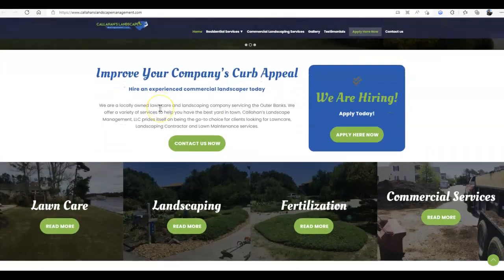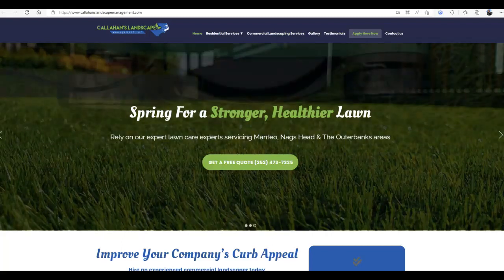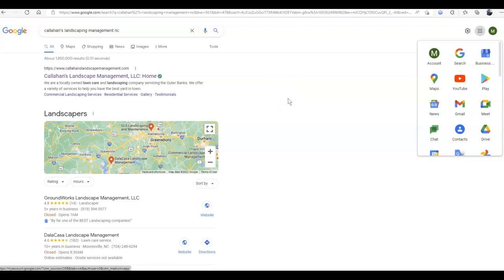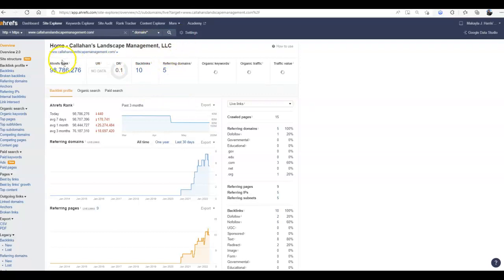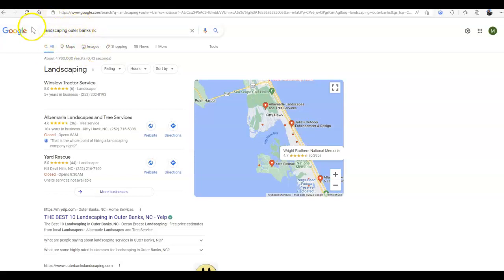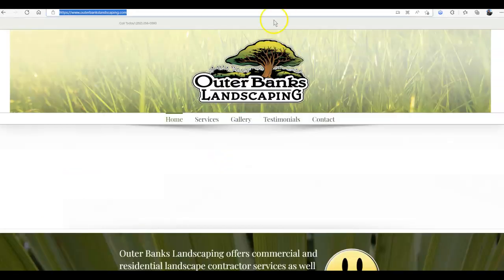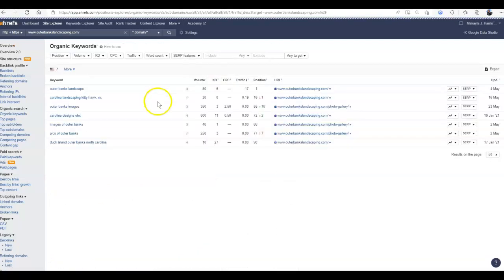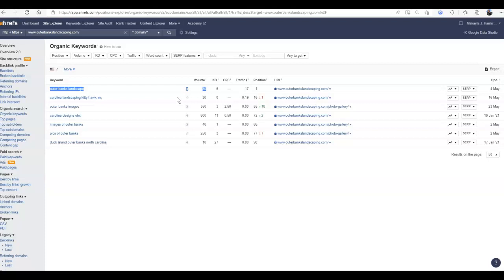Callahan's Landscaping Outer Banks NC